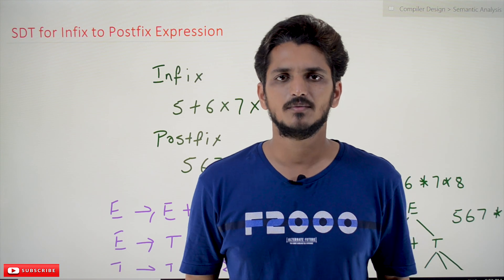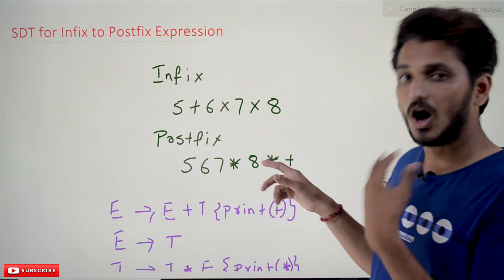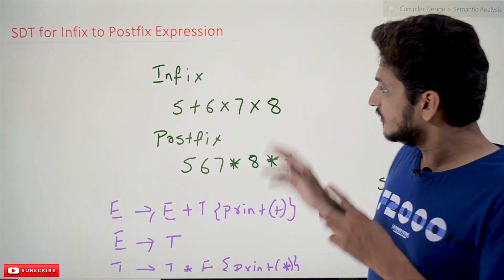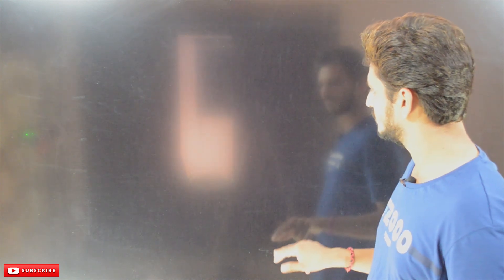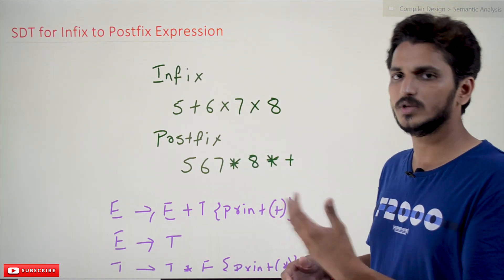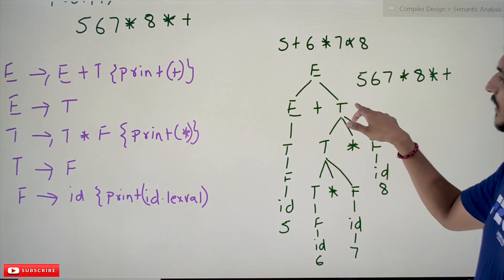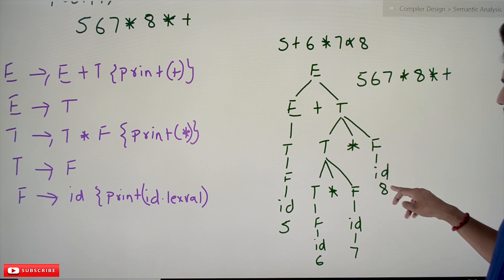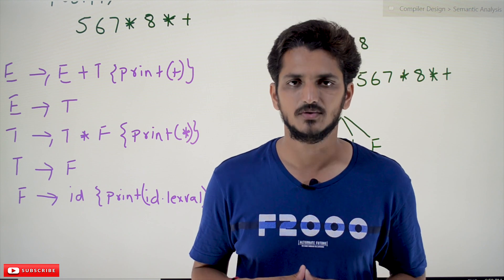SDT for Infix to Postfix Expression || Lesson 46 || Compiler Design || Learning Monkey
SDT for Infix to Postfix Expression
In this class, We discuss SDT for Infix to Postfix Expression.
The reader should have a prior understanding of syntax-directed translation. Click Here.
First, we understand the need to convert infix expression to postfix expression.
Example:
5 + 6 * 7 * 8
The above expression starts evaluating 6 * 7.
The result of 6 * 7 is multiplied by 8.
The evaluation decision is difficult to consider.
We evaluate the expression According to the priority of the previous and next operator.
The postfix expression evaluation is easy.
567*8*+ is the postfix expression for the infix expression 5 + 6 * 7 * 8.
We move on to postfix expression. The previous two numbers are applied to the operator when we find the operator.
The evaluation is easy in postfix expression.
The below diagram shows the Syntax directed definition for the expression grammar.
E – E + T { print(‘+’)
E – T
T – T * F { print(‘*’)
T – F
F – id { print(id.lexval}
After completing the production E – E + T, we display the operator ‘+’.
Similarly, we write the remaining productions.
The grammar executes in a top-down approach.
The below diagram shows the derivation tree for the expression 5 + 6 * 7 * 8.